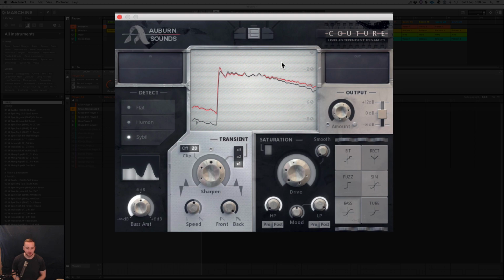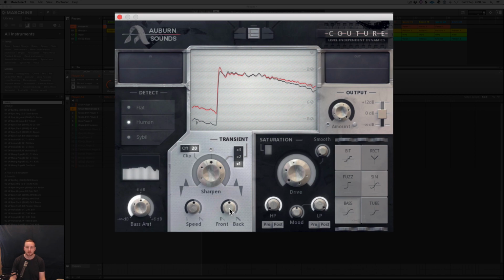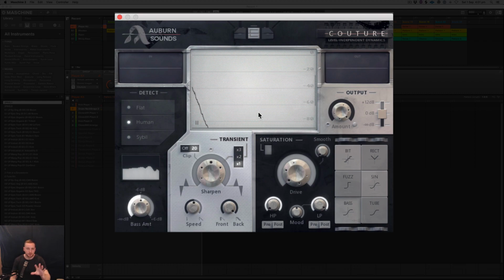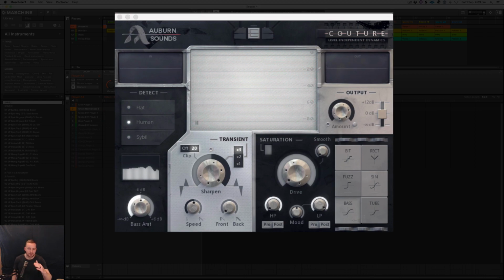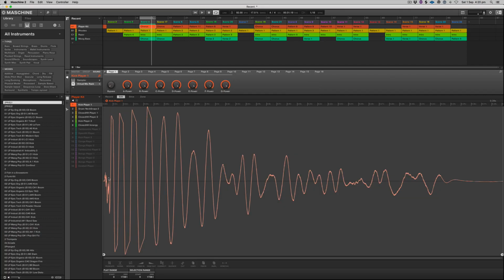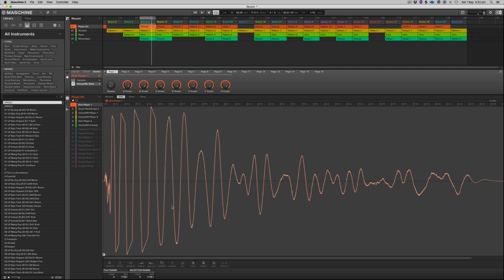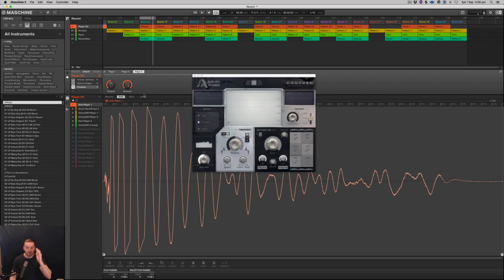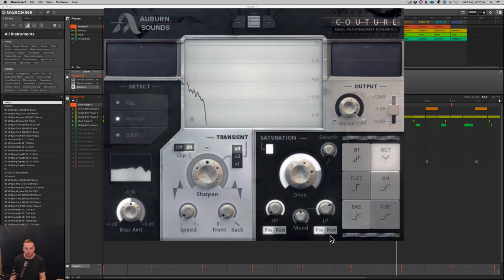Auburn Sounds | Couture | Free Transient Shaper VST + Upgrade For More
Audurn Sounds | Couture ® version 1.0 | Free VST + Upgrade For More Saturation Features.

COUTURE.
Dynamics  are  key  to  competitive  Electronic  Music.  Historically  most
dynamics processors were made to reduce dynamic range of recorded
materials. For Electronic Music where sources are mostly not recorded, and
mostly lower dynamic range, this makes less sense.
COUTURE's goal is to get
exquisite control
over your dynamics
, and
particularly
attacks
. It solves a surprisingly huge range of mixing problems,
with
very low effort
COUTURE works by emphasizing attacks while at the same time reducing
releases, or vice-versa. The balanced gain compensation allows to
make
dynamics decision without being fooled
by gain changes
COUTURE embeds a distortion unit working in tandem with the transient
shaping.
We feel that
saturation is a decision that affects dynamics
  and
that it makes sense to think about both at the same time.
COUTURE processing is
always
volume-independent
. You can change
the input volume and the plug-in output will have the exact same gain
reduction   and   distortion   applied.   What   we   wanted   was   to
keep the
freedom
to change input gain
 without silently breaking apart.
We made the plug-in we were dreaming of.
 We strongly recommend that
you purchase the FULL EDITION to
get to know the real COUTURE.
You may use COUTURE to:
Make individual drum tracks
a lot more dynamic
 and punchy
Remove the "click" out of a
kick drum
sample
Deess
 the very start of notes for vocals
Give
glue
 to a mix by emulating a tape machine
Make a whole
bus
 more or less dynamic
Give life
 to inane lead synths
And many other use cases that we have not yet found
Studio gear:

1. iMac (Retina 5K, 27-inch, Late 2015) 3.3 GHz Intel Core i5 24 GB 1867 MHz DDR3 AMD Radeon R9 M395 2048 MB
2. DAW: Studio One 4, Logic Pro X, Machine 2
3. JBL LSR 305 Studio Monitors & Yamaha HS8S Sub
4. Audio Interface: Antelope Audio Zentour & UAD Apollo
5. DAW: Studio one 3, Maschine 2, Logic x 10.3
6. Software: Native Instruments Komplete 9, Tone 2 electra 2
7. Console 1 MK2
8. Sonarworks Reference 4
9. Screen Video Capture: Screen flow 6.2